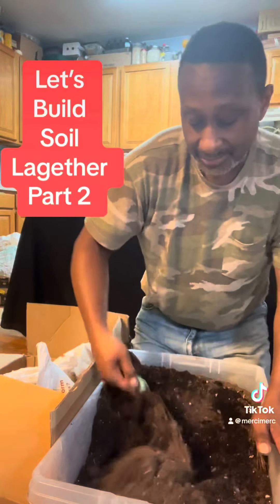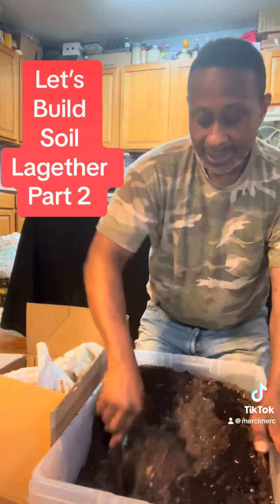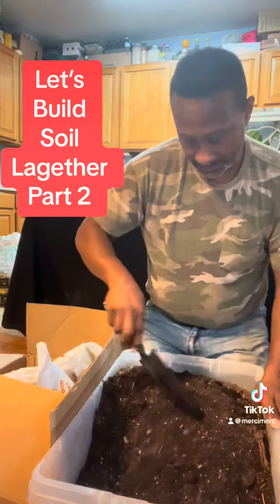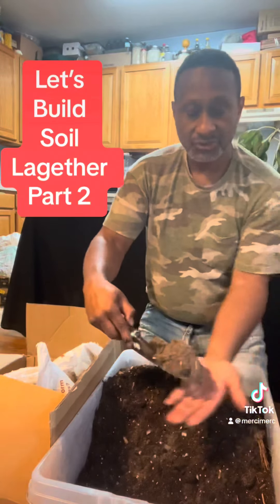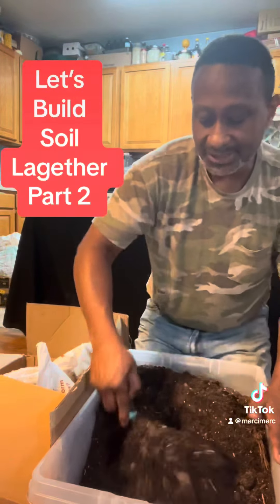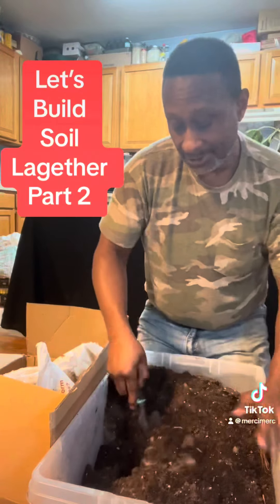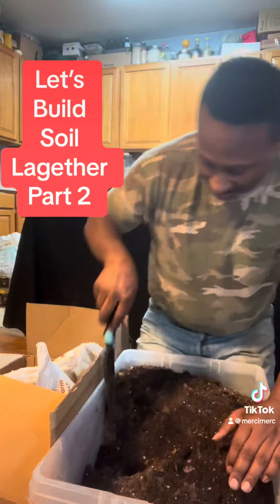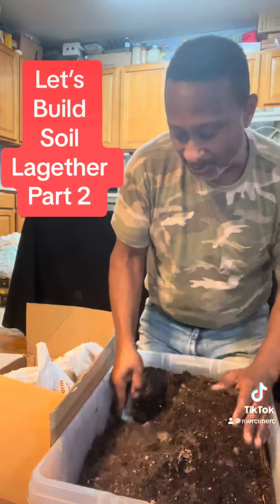Let’s build soil Lagether ( together ) part 2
Let’s build Soil Lagether, part 2

This is brother Merciful mixing soil for his Fall Crops.

Let’s build Soil with him
Lagether ( Together)